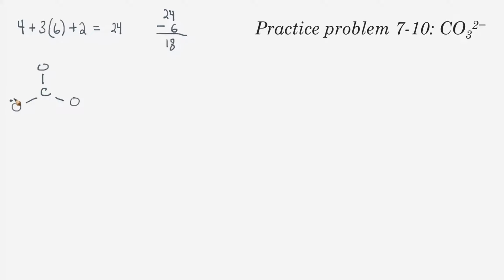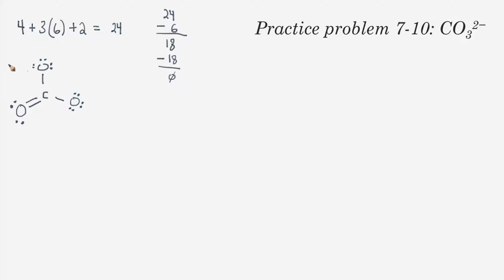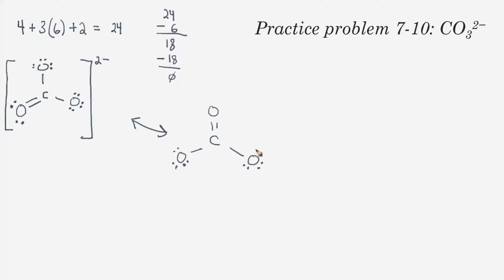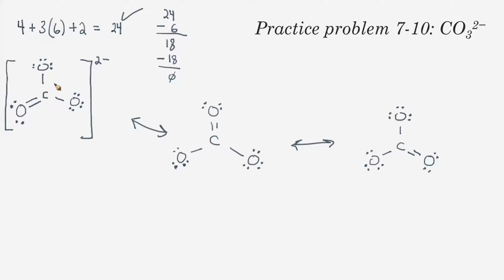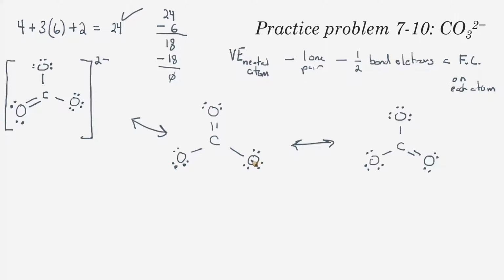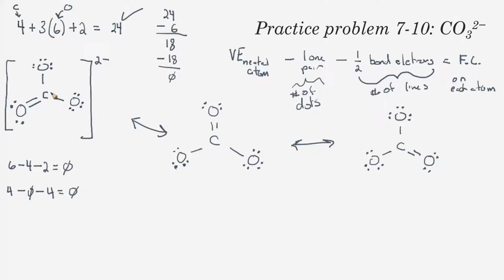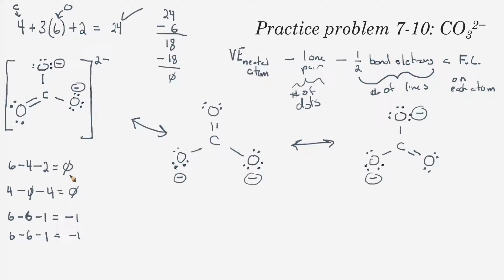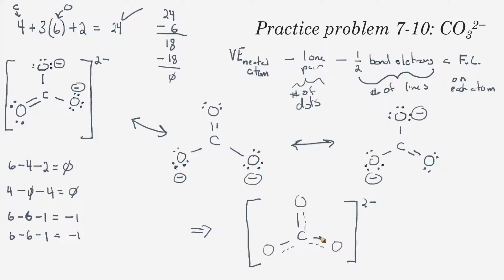Montreat College | CH 101 | Lewis formula example 1: carbonate ion